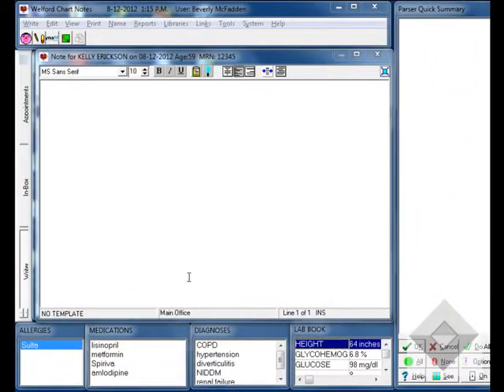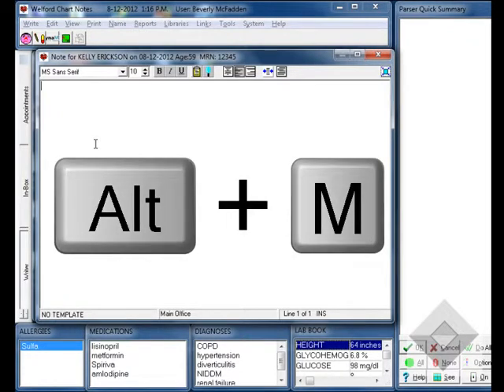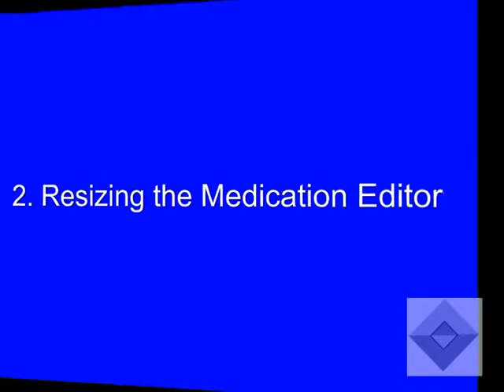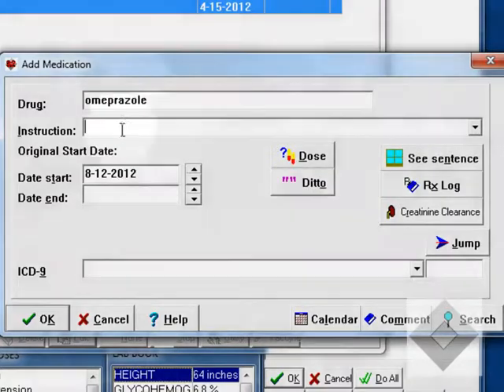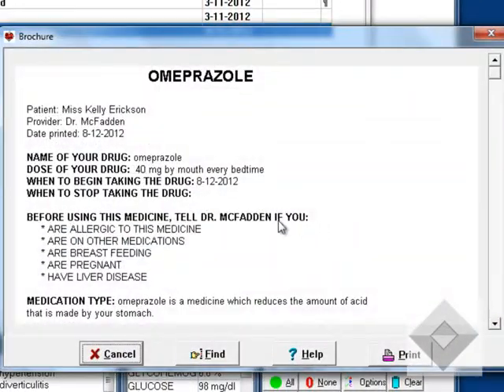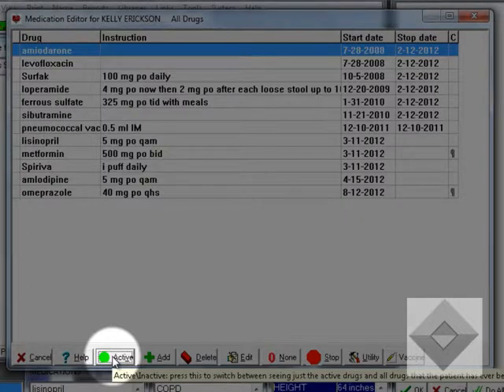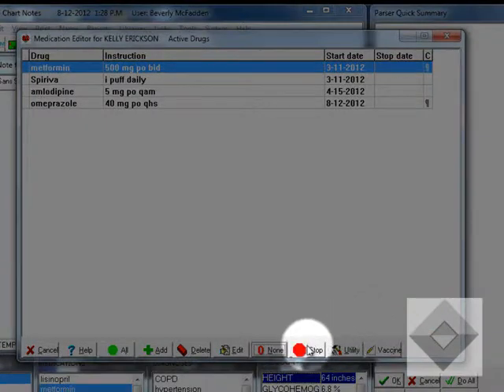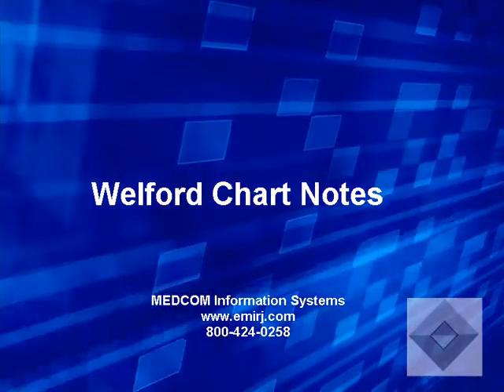Medication Editor in Welford Chart Notes